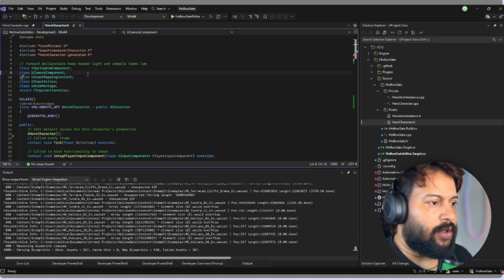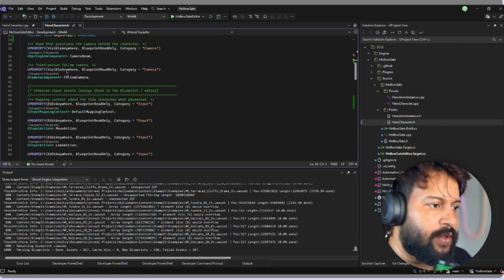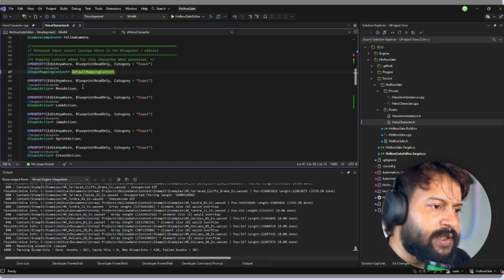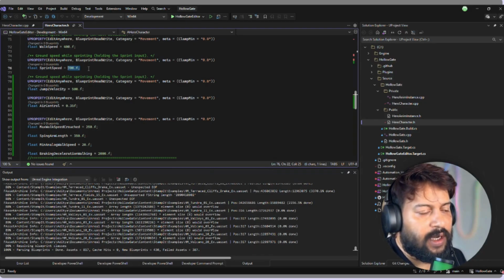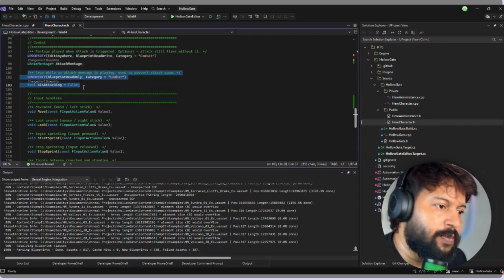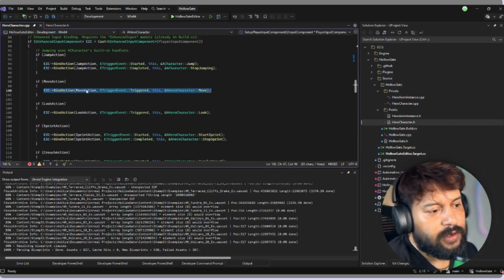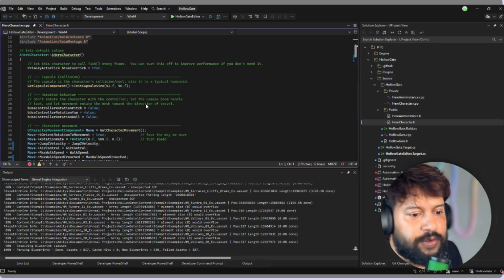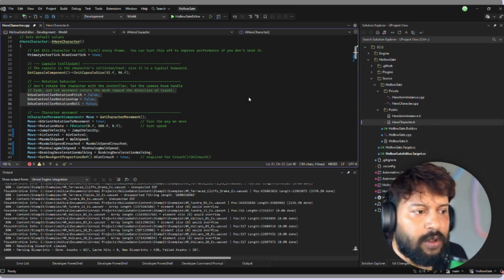Game Dev TPP Player - Part 3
Build a Horror Game in Unreal Engine 5.8 C++ | Part 1 - Project Setup & Character Architecture

Welcome to the very first episode of my new Unreal Engine 5.8 C++ game development series!

In this series, we're building a complete *Third-Person Horror Game* from scratch using **Unreal Engine 5.8**, **C++**, and **Visual Studio**. This isn't a finished project or a showcase—it's a real development journey where you'll see every step of the process, from creating the first gameplay classes to implementing AI, combat, inventory, boss mechanics, and much more.

In this episode, we focus on building the project's gameplay architecture by creating the core C++ classes that will power the entire game.

📌 In this video you'll learn:

✅ Creating a new C++ project structure in Unreal Engine 5.8

✅ Creating the HeroCharacter class

✅ Creating a reusable EnemyCharacterBase class

✅ Creating ZombieCharacter and VillainCharacter

✅ Creating an EnemyAIController

✅ Creating a TriggerEncounter Actor

✅ Understanding Unreal Engine's Gameplay Framework

✅ Why we inherit from Character, AIController, and Actor

✅ Setting up Blueprint child classes

Along the way, I explain not only *how* to create these classes, but also *why* we're creating them and how they fit into a scalable game architecture that can grow as the project becomes more complex. Unreal's C++ workflow encourages building gameplay classes and then extending them with Blueprints for assets and tuning, which is the approach we'll use throughout this series.

🚀 Upcoming Episodes

• Zombie AI using Behavior Trees & Blackboards

• Enemy Detection System

• Combat System

• Health & Damage System

• Inventory System

• Item Pickups

• Interaction System

• Boss AI

• Save System

• Complete Horror Gameplay